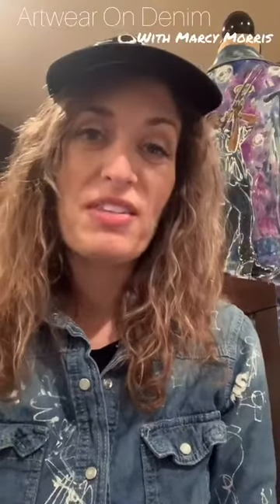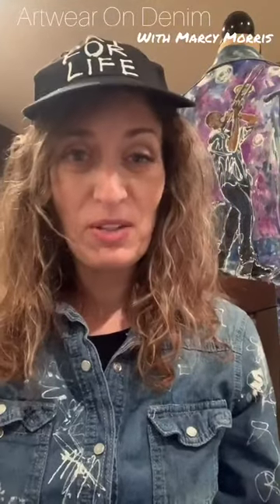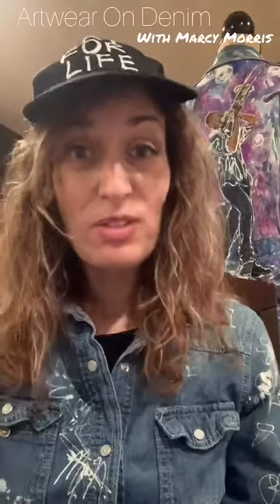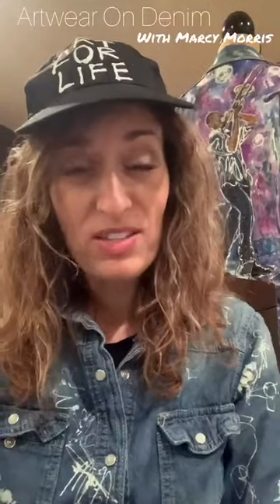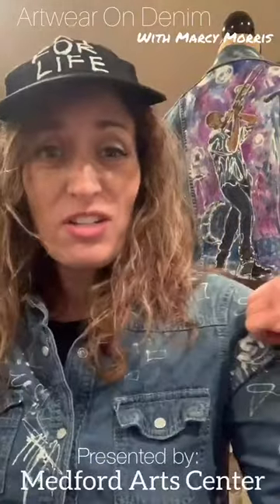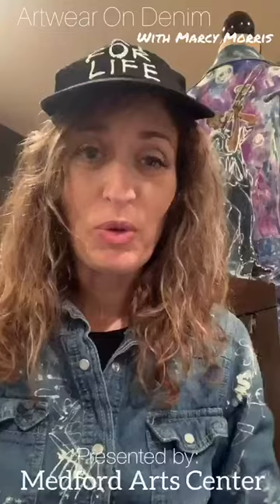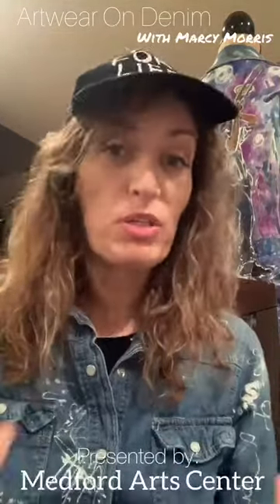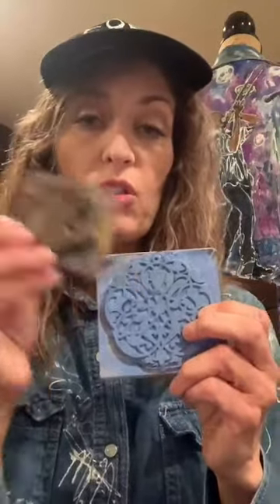Medford Arts Online Wearable Art Workshop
Medford Arts Online Wearable Art Workshop with artist and instructor Marcy Morris